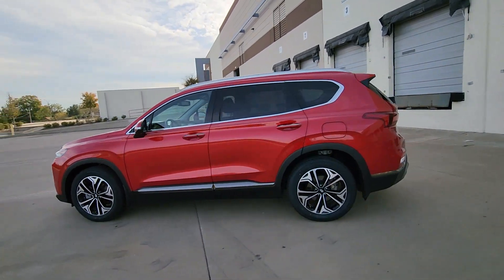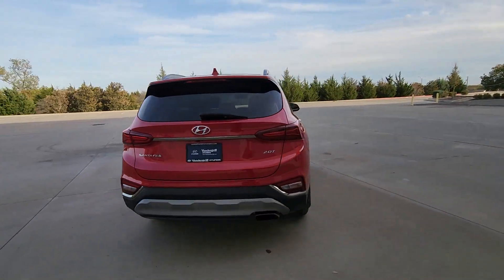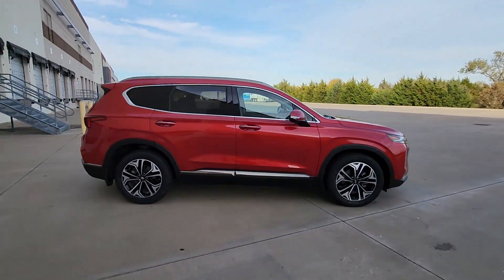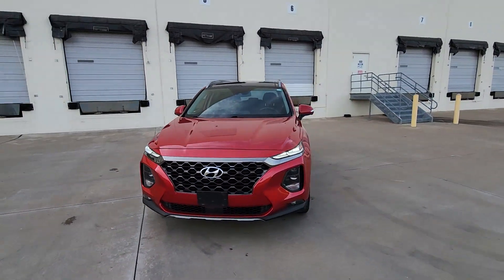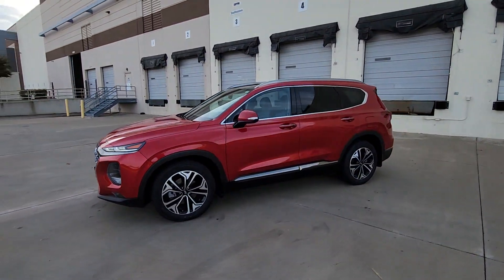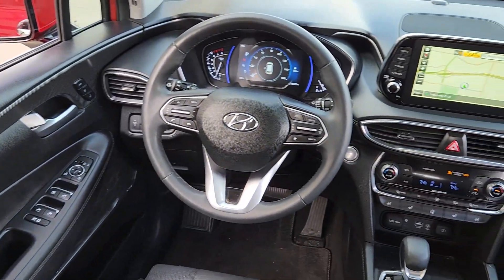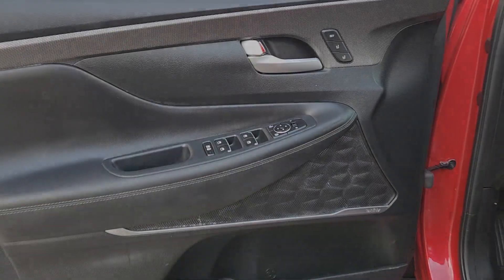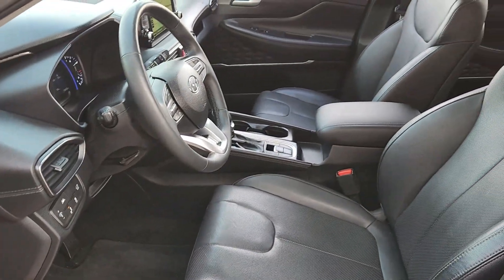2020 Hyundai Santa_Fe Arlington, Dallas, Grand Prairie, Forest Hill, Fort Worth LH208181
Calypso Red Used 2020 Hyundai Santa_Fe Limited 2.0T available in 1120 I-20 West, Arlington, Texas at Vandergriff Hyundai. Servicing the Arlington, Dallas, Grand Prairie, Forest Hill, Fort Worth area.

Vandergriff Hyundai
1120 I-20 West

#1 Certified Pre-Owned dealer in Texas!!! NAVIGATION / NAVI / GPS LEATHER GREAT DEAL PRICED TO MOVE! SUNROOF / MOONROOF RARE FIND! ONE OWNER! BLUETOOTH!!! BACKUP CAMERA!!! ALLOY WHEELS CLEAN CARFAX!!! Santa Fe Limited 2.0T 4D Sport Utility 2.0L Turbocharged 8-Speed Automatic with SHIFTRONIC FWD Calypso Red Black Leather Option Group 01.brHere at Vandergriff Hyundai we strive to provide some of the best prices in the DFW Metroplex and surrounding areas. Our team works hard to give you the best Pre-Owned purchase experience. Thank you for choosing Vandergriff Hyundai. Price excludes tax title license and document fee.. Please print this page and come see us NOW for a personalized test drive towards your new vehicle! At Vandergriff Hyundai we go above and beyond expectations. Come experience the difference in our services products and processes. professionalism integrityand commitment. Located at I-20 and Cooper across from the Parks Mall in Arlington.brbr20/27 City/Highway MPG